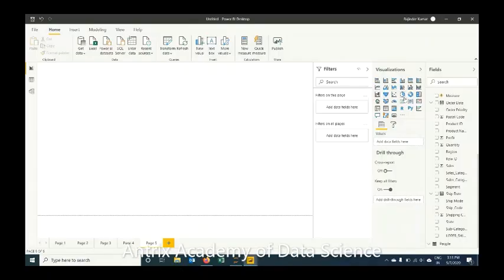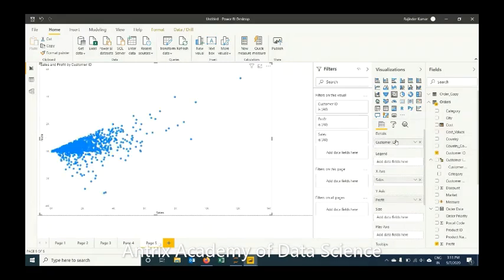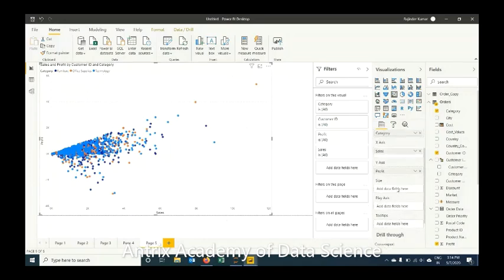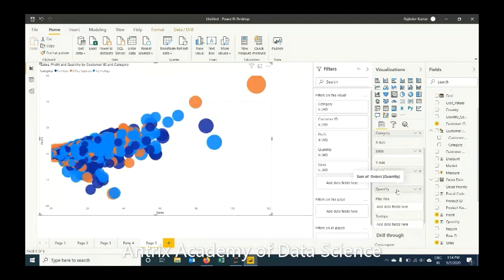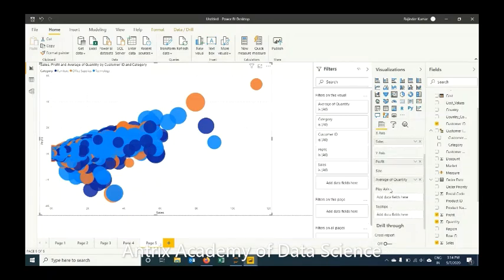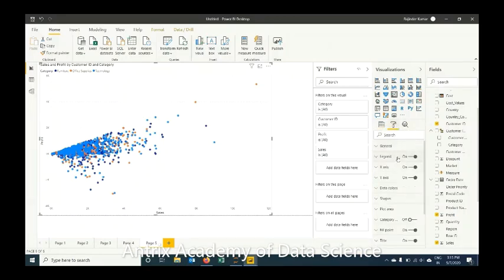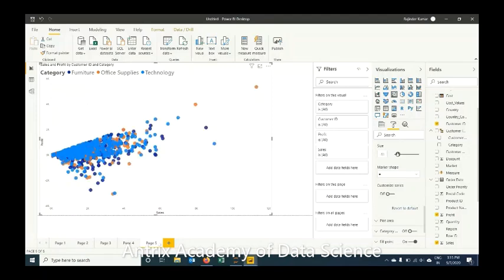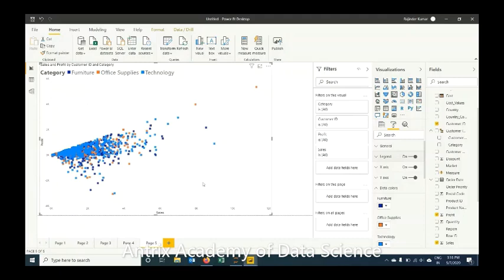Creating Charts- Scatter Chart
In this video, we demonstrate how to create Scatter Charts in Power BI, a powerful tool for visualizing relationships between two numerical variables. Scatter Charts allow you to spot trends, correlations, and outliers in your data, making them an essential visualization for data analysis.

Key topics covered in this video:

Introduction to Scatter Charts in Power BI
How to create a Scatter Chart step-by-step
Customizing your Scatter Chart with colors, size, and labels
Best practices for visualizing correlations and patterns in data
Understanding how to use the X and Y axes effectively
Troubleshooting common issues when working with Scatter Charts
If you're looking to analyze data relationships and uncover valuable insights, this tutorial will help you master Scatter Charts in Power BI.